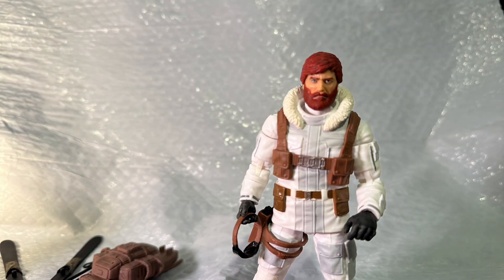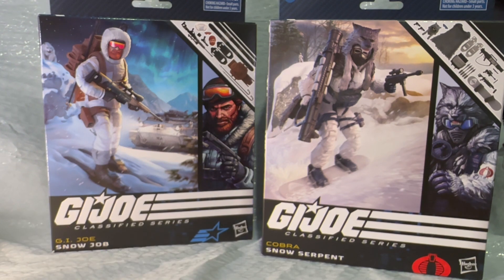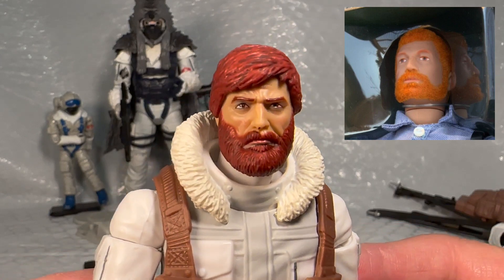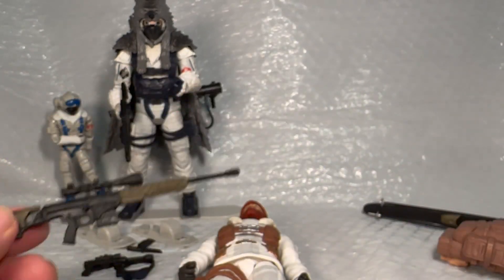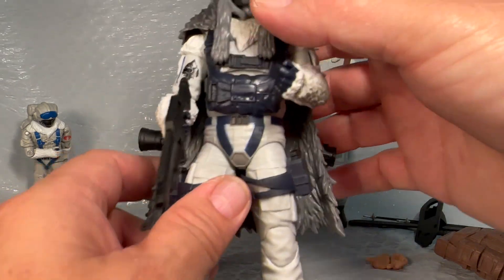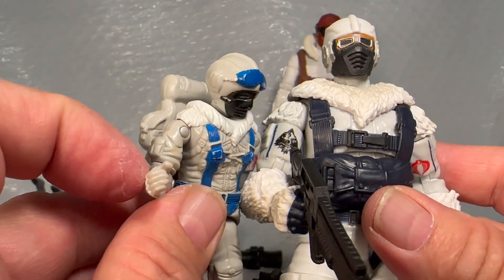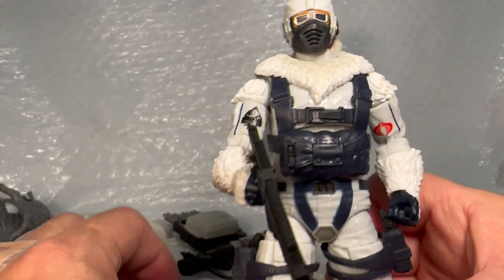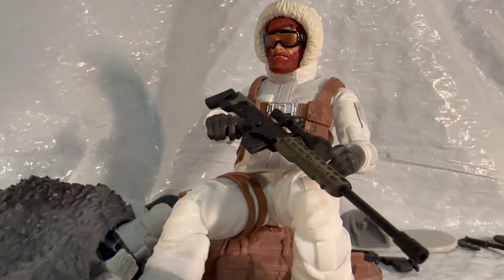SNOW JOB & SNOW SERPENT GIJOE Classified Series Action Figure from Hasbro Pulse Compared/photography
GIJOE Classified Series Action figures Snow Job and Snow Serpent Reviewed and compared!  Get ready for the cold!